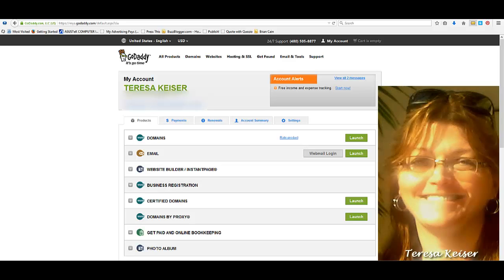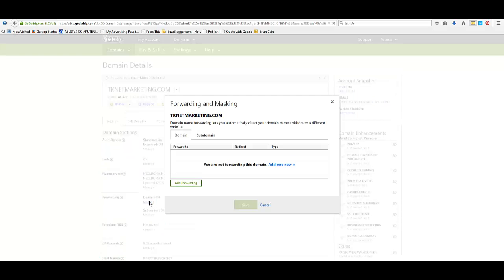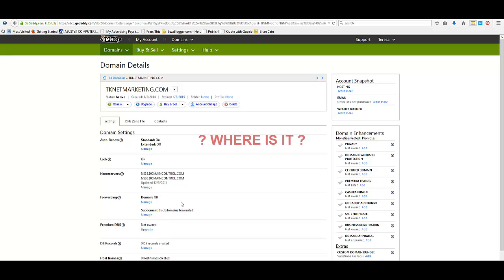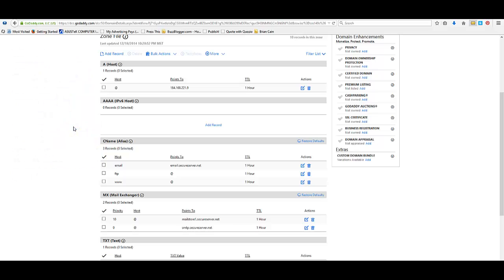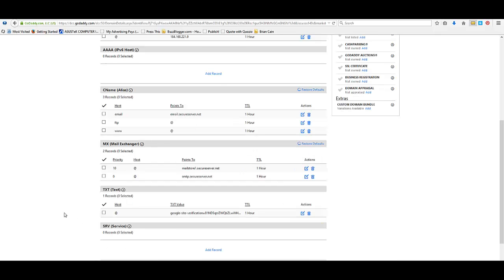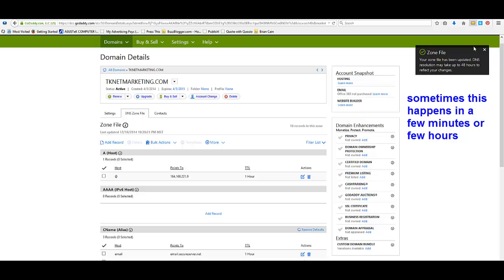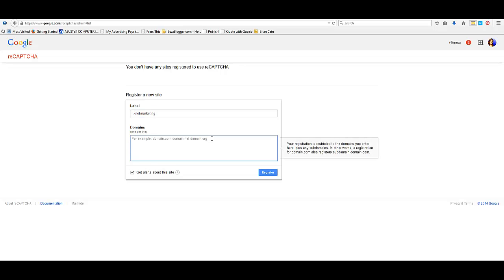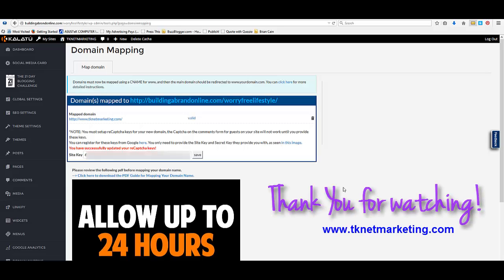Kalatu Blog Domain Mapping Instructions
How to map your Kalatu blog domain name. New setup instructions as of December 18 2014.